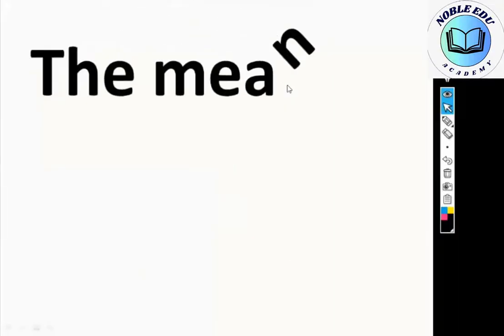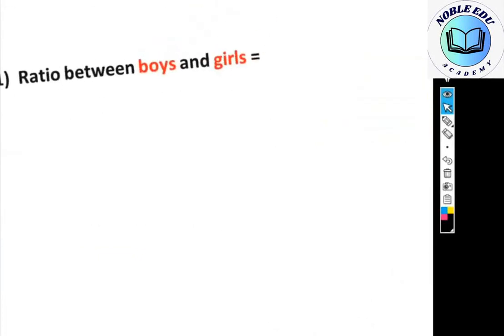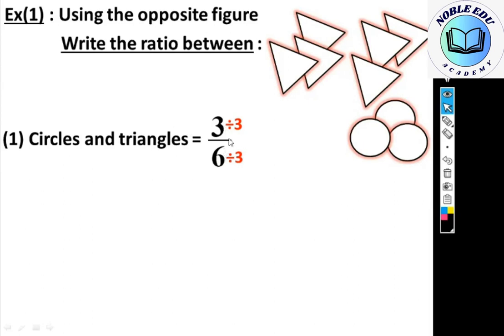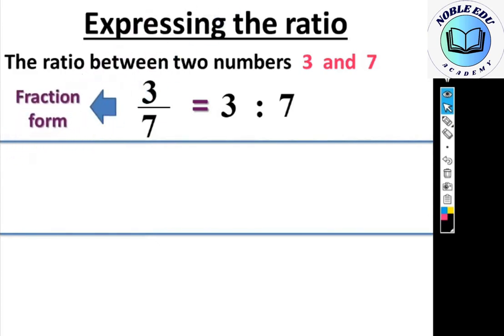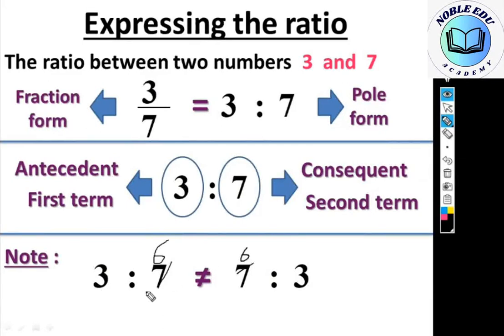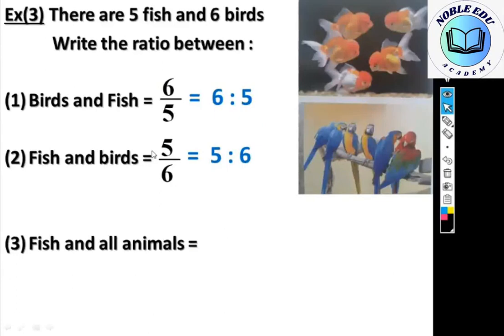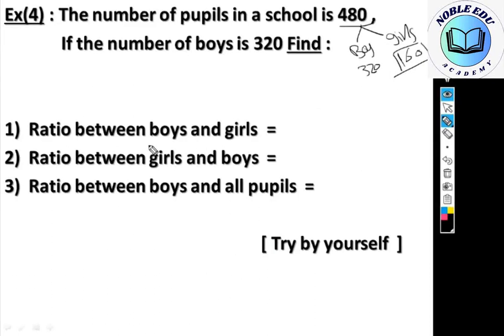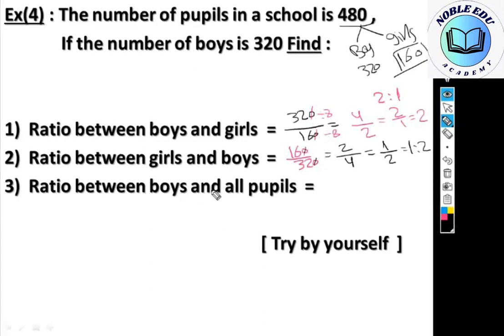Math for Grade 6 with Mrs Shimaa